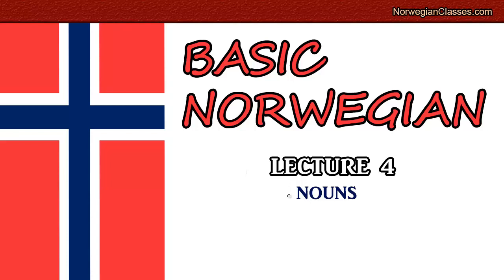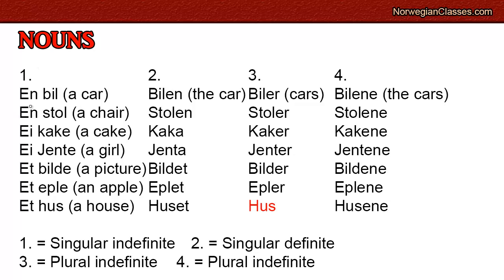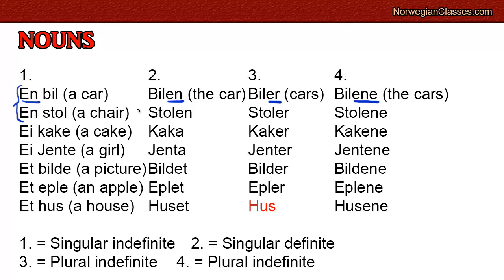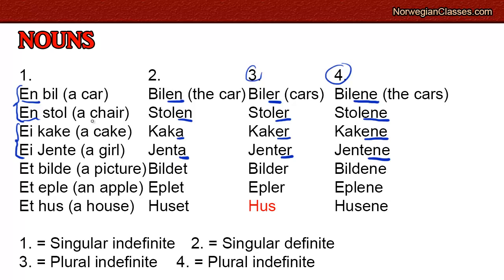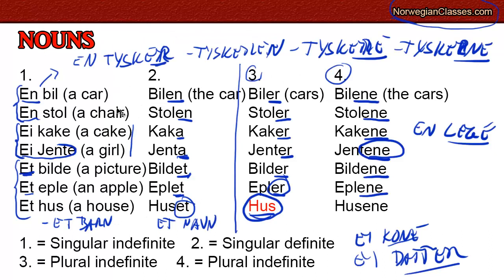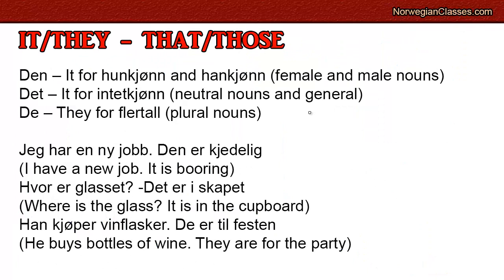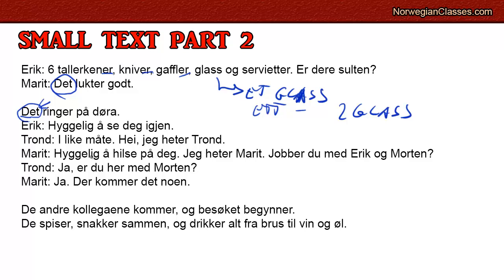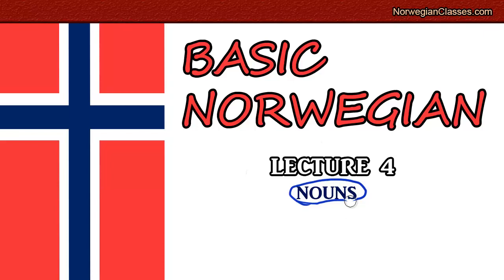Basic Norwegian - Nouns - Lecture 04 of 09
This is video 4 of 9 videos series of the Basic, A1, part of Norwegian. Topic is Nouns.

This video is a redo of earlier video.

Unfortunately I will not follow the comments or answer questions.